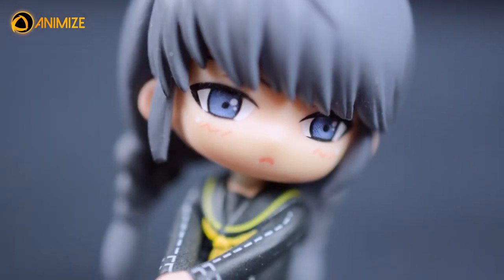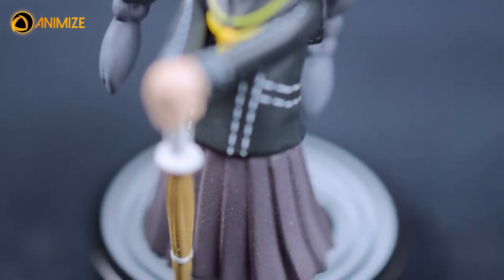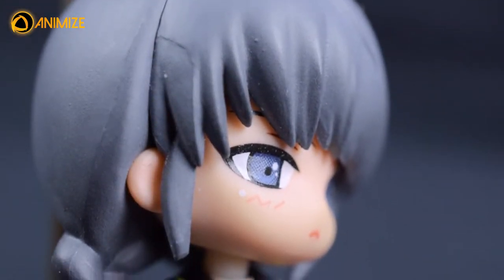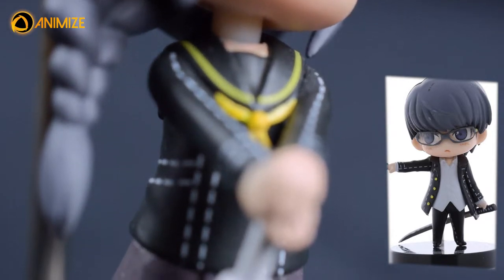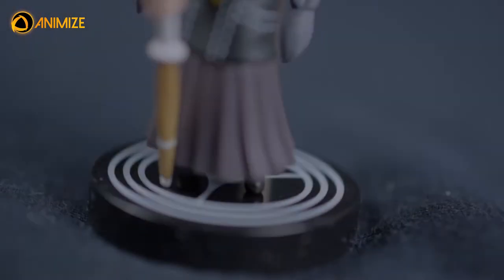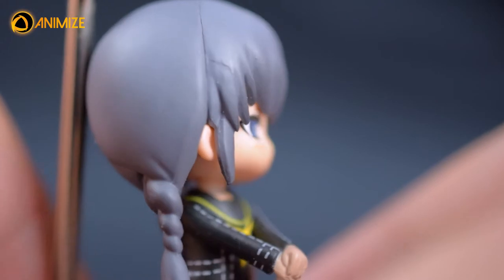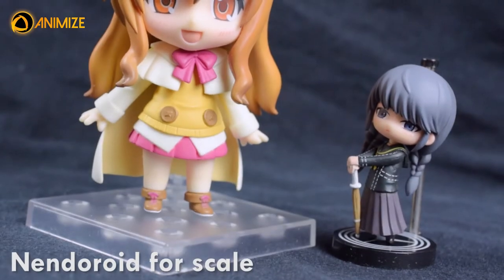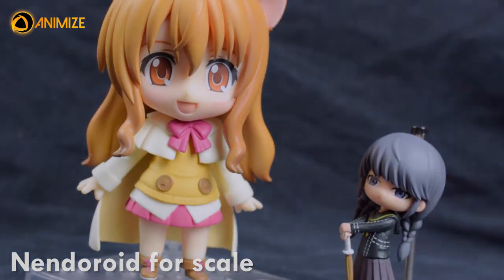Yu Narukami Secret Version - Persona 4 Coin Grande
While I am not into the Persona Series, I got a really good deal on the Yu Narukami (Shujinkou) Secret Version coin grade figure.